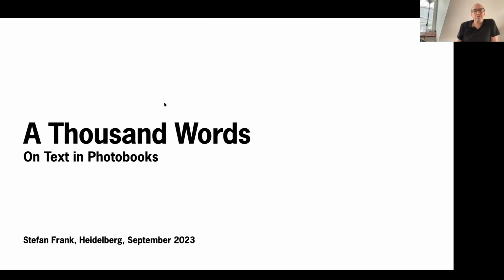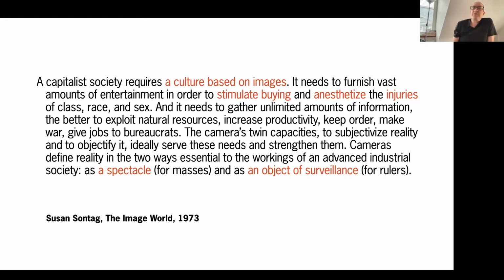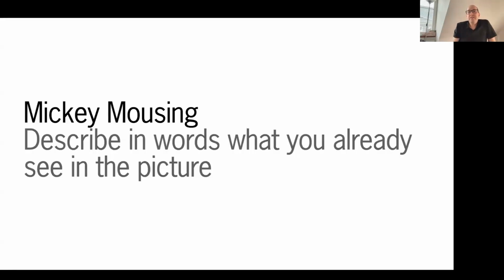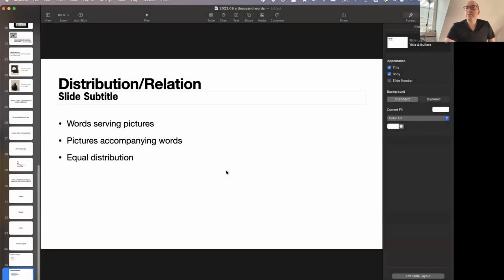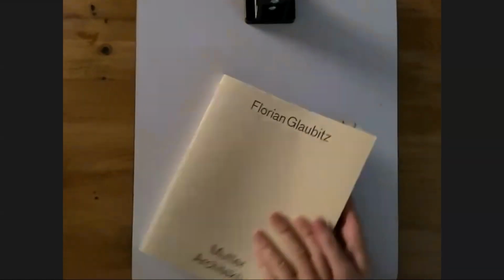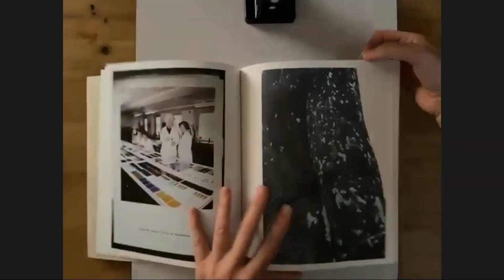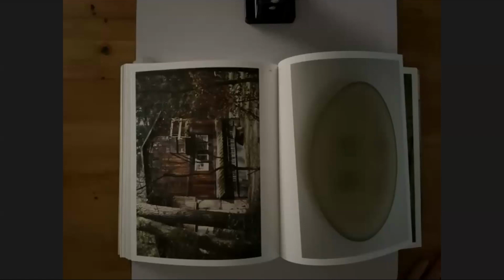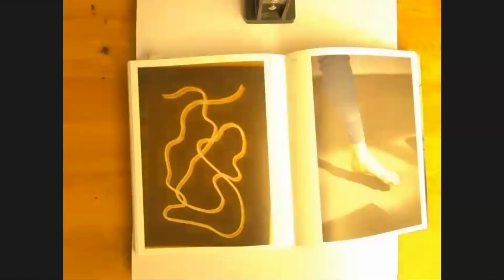THE PHOTOBOOK SHOW WITH STEFAN FRANK. EPISODE 10: A THOUSAND WORDS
Stefan Frank's 10th episode of his StrudelmediaLive Photobook Show: in this episode, titled "A Thousand Words: On the Role of Text in Photobooks”, Stefan discussed books by David Campany (A Handful of Dust), Giulia Parlato (Diachronicles), Florian Glaubitz (Mutter Architektur), Einar Schleef and Michael Schmidt (Waffenruhe).

In this photobook series, StrudelmediaLive teacher Stefan Frank is looking at recent (and not-so-recent) photobooks that you might not know about — and how they advance this unique medium.

This StrudelmediaLive Photobook Show was recorded on September 13, 2023.